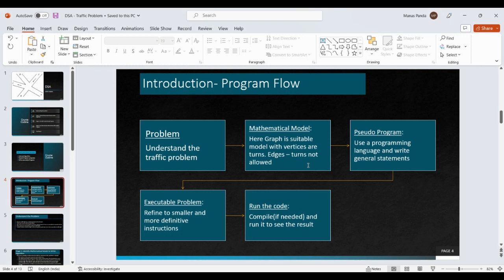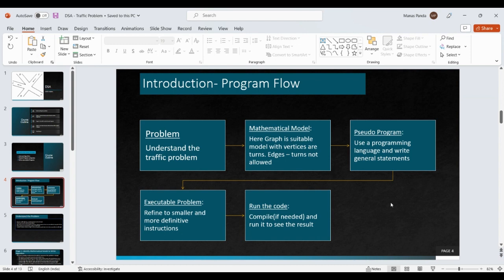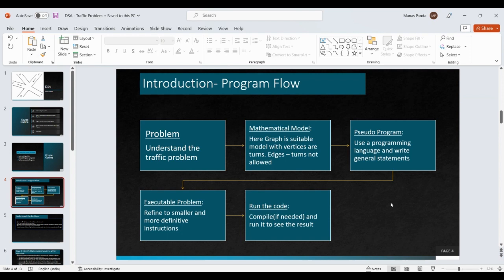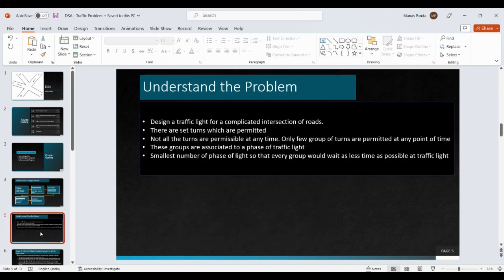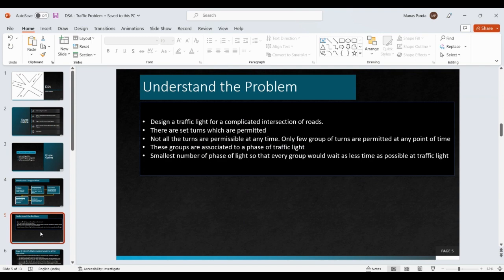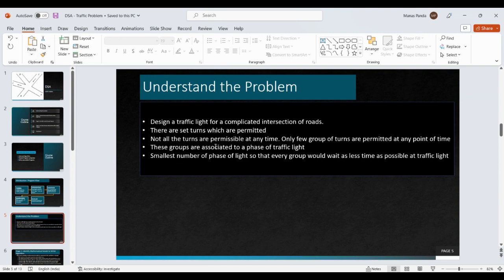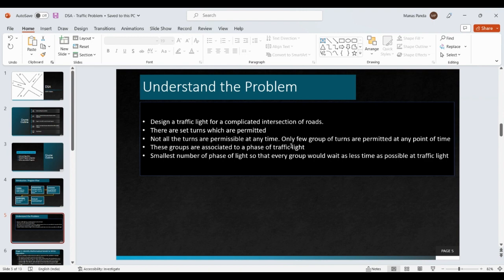TrafficProblem ProfFlow Contd